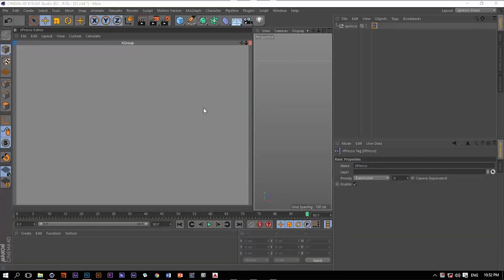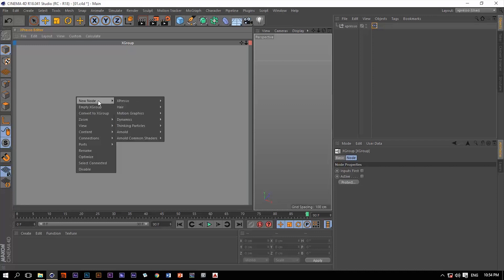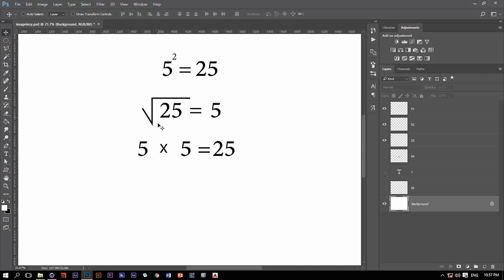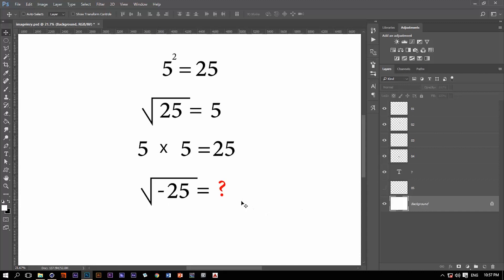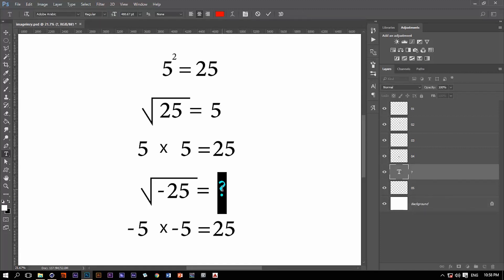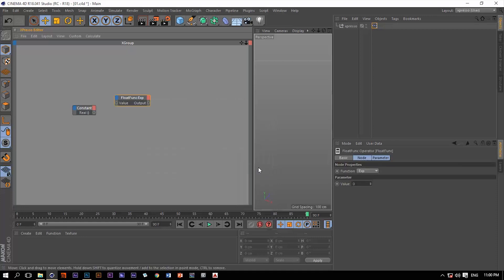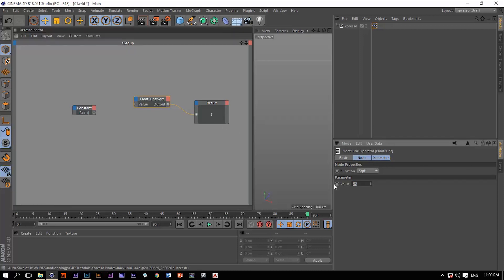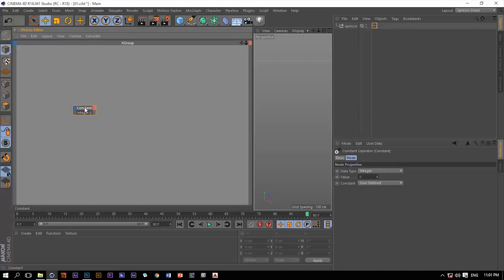C4D Tutorial | Xpresso tag | DataTypes #1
#1 General
#2 Adapter
#3 Bool
#4 Calculate
#5 Script
#6 Logic
#7 Iterator
In this video, I will explain the C4D Xpresso tag (simple Data Types).